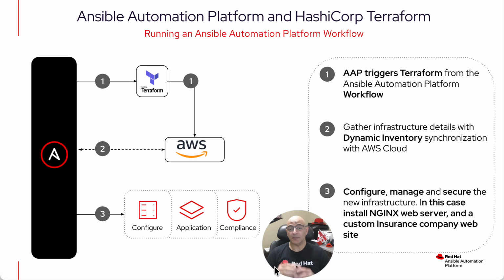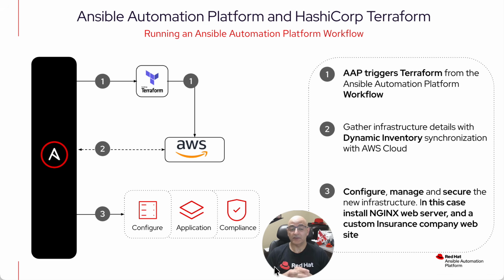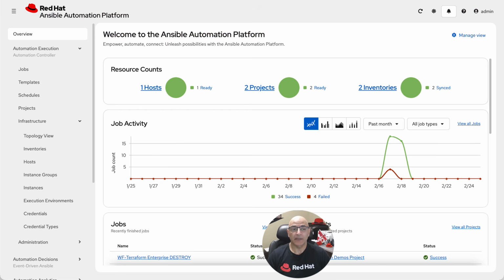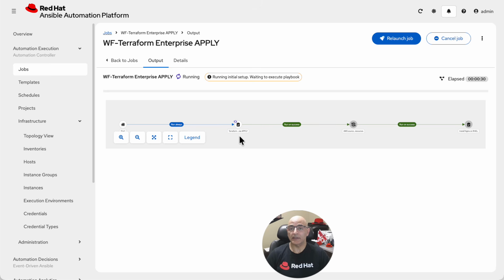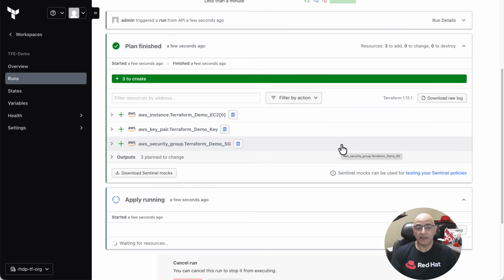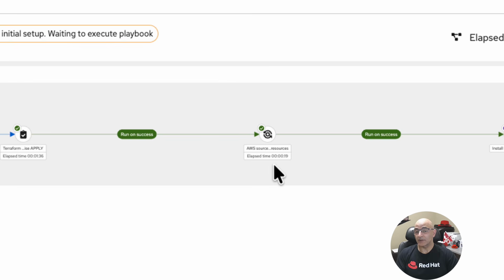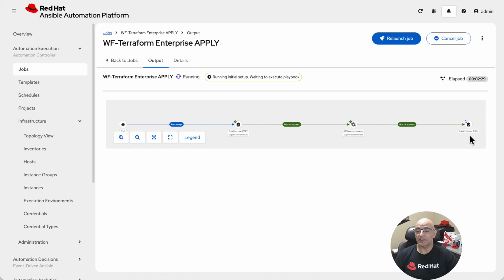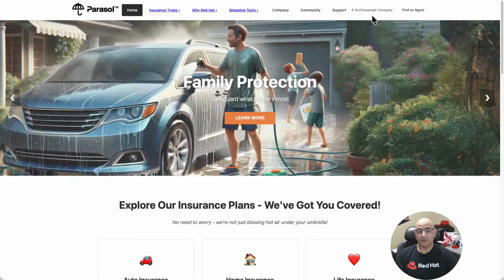Infrastructure lifecycle management with Red Hat Ansible Automation Platform + HashiCorp Terraform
This video demonstrates infrastructure lifecycle management with Red Hat Ansible Automation Platform and HashiCorp Terraform. The workflow starts in Ansible Automation Platform which triggers a Terraform Enterprise project to provision infrastructure on AWS. Once the infrastructure is provisioned, Ansible synchronizes the inventory, allowing the next steps of installing and configuring an NGINX web server to host a custom insurance company website. Through automating infrastructure lifecycle managment users can streamline their operations across the entire lifecycle from build to retirement.

00:10 - Overview
00:36 - Demo overview
01:27 - Start of demo
01:40 - Ansible Automation Platform workflow
01:56 - Terreform Enterprise
03:32 - Demo summary
04:04 - Wrap up